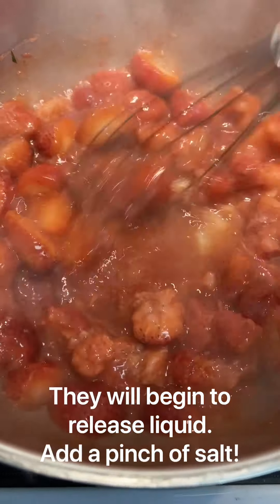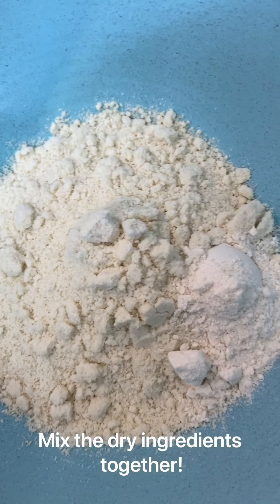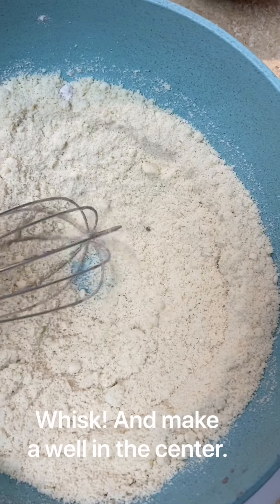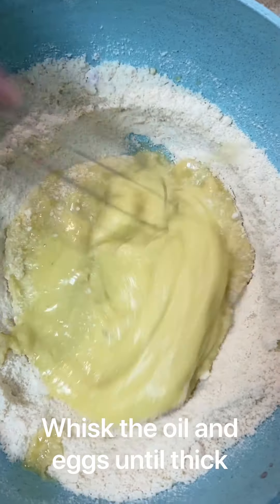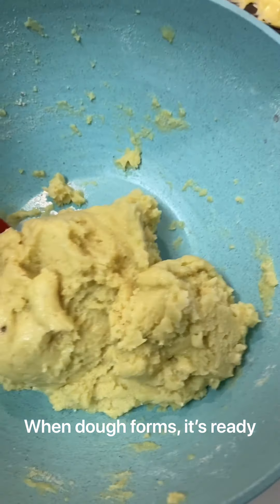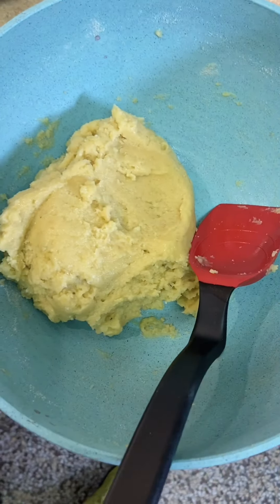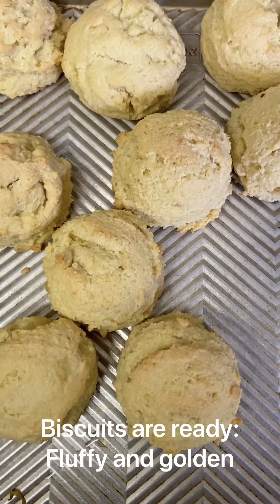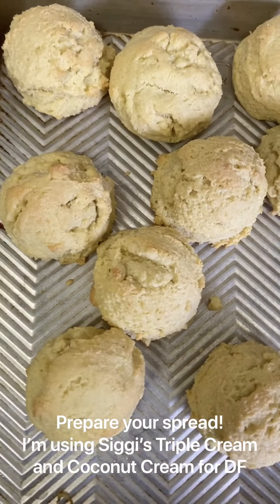Paleo Strawberry Shortcake (Sugar Free, Gluten Free)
This easy and healthy strawberry shortcake is the perfect treat for summer!